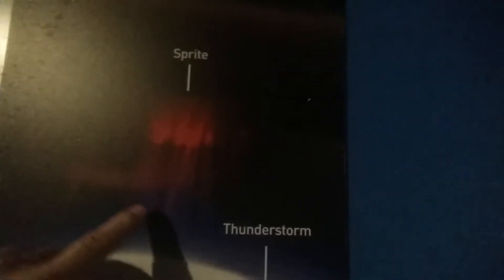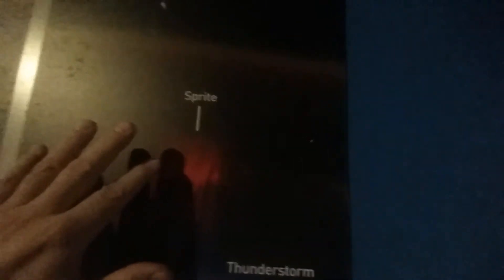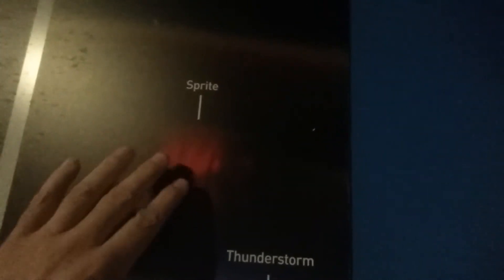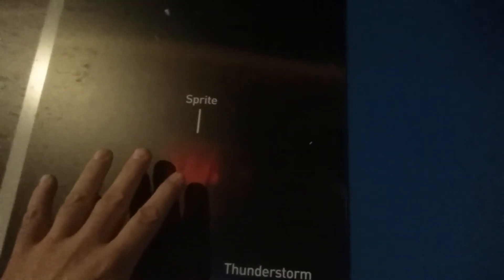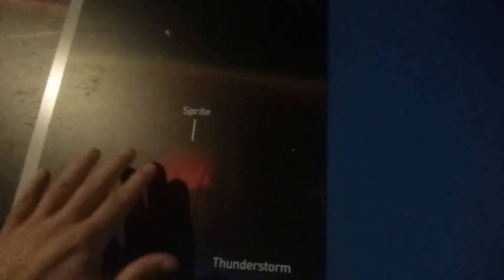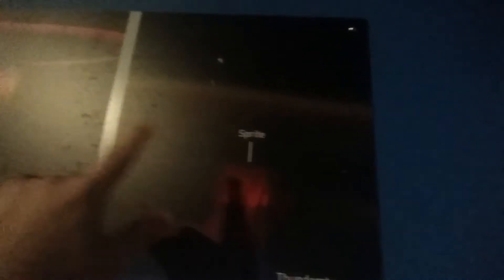Transluminous events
Van Allen radiation belt interaction